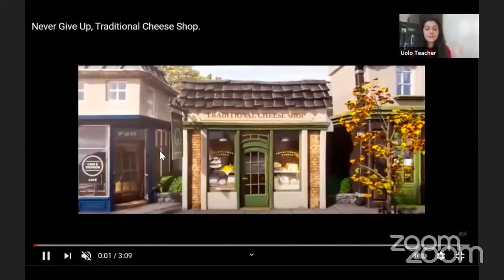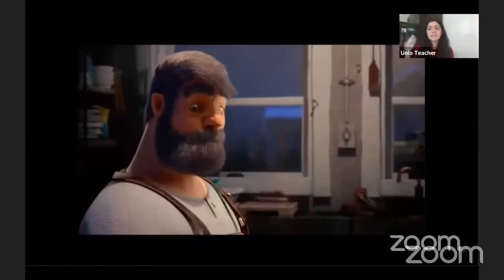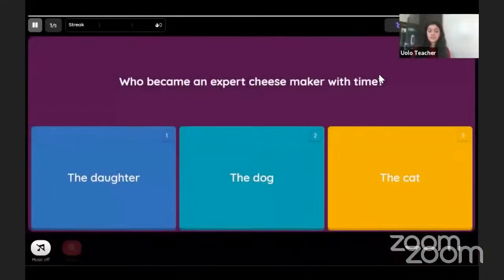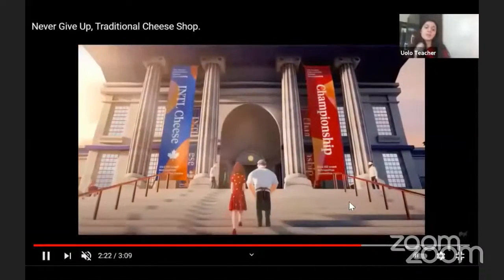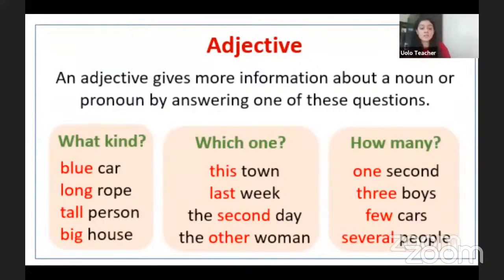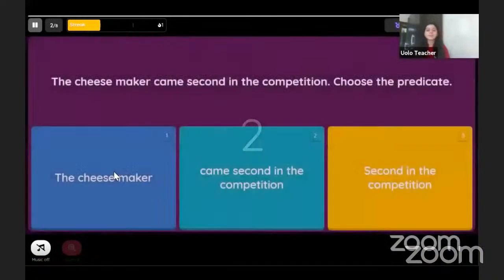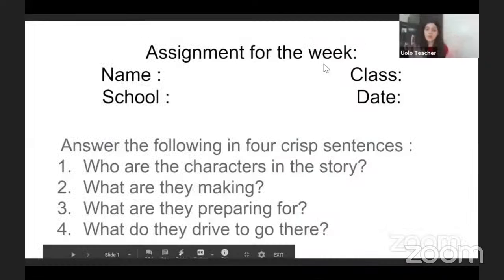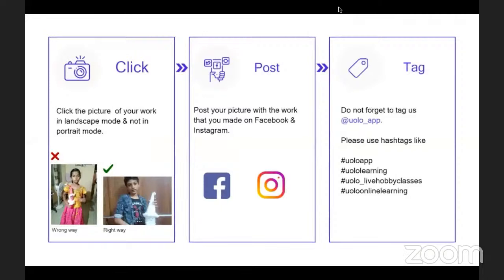12_Jan_Mastering English with Story Narration